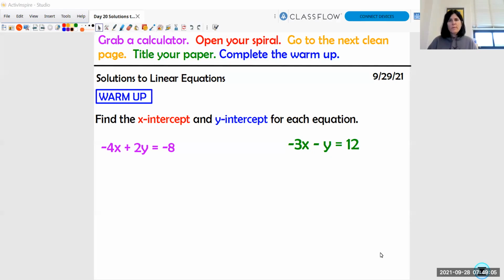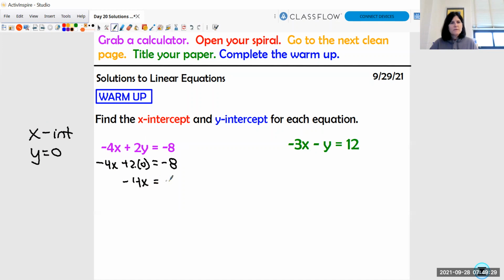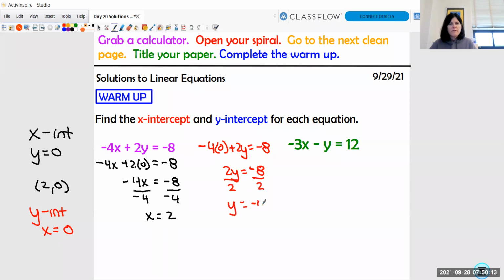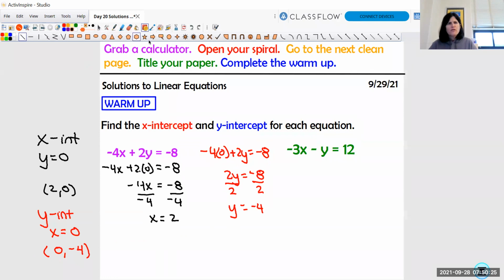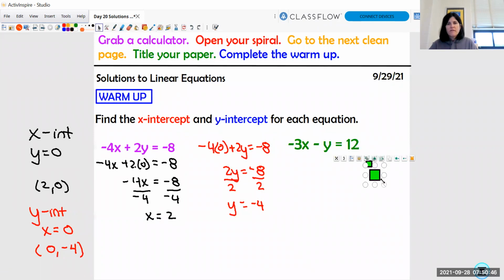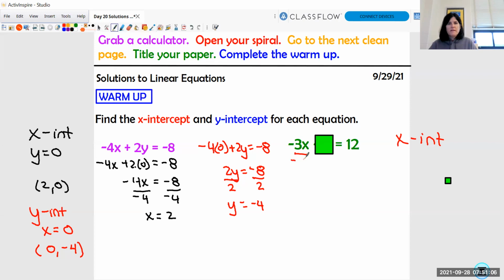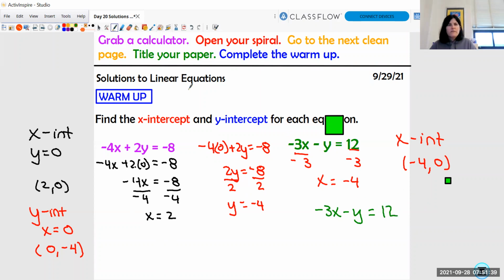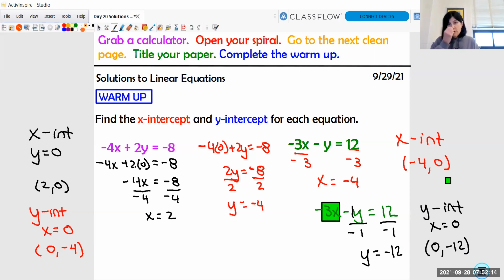Day 20 Warm Up (Algebra)